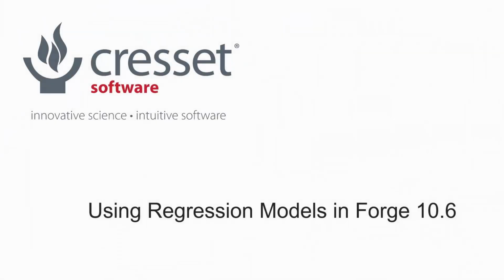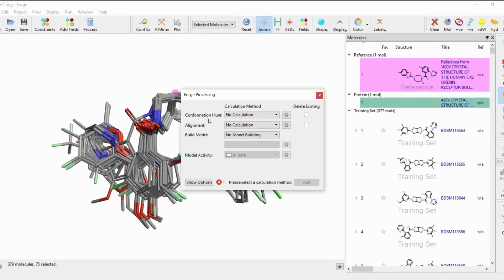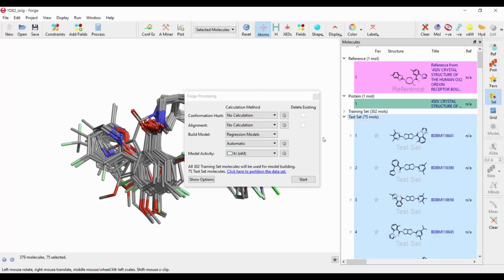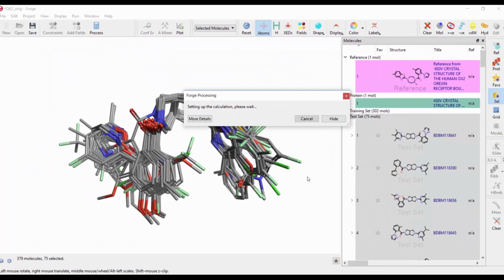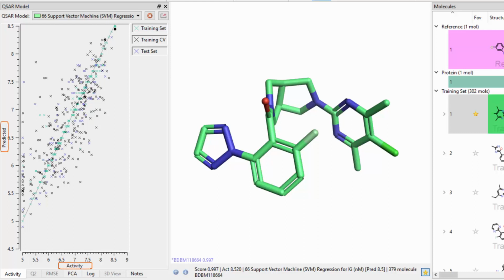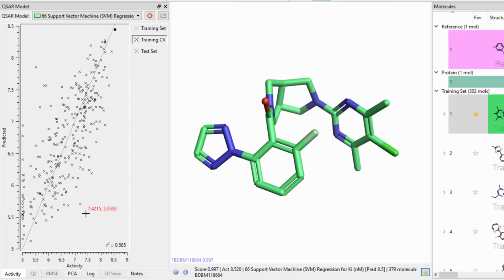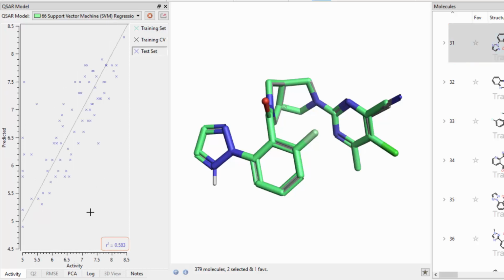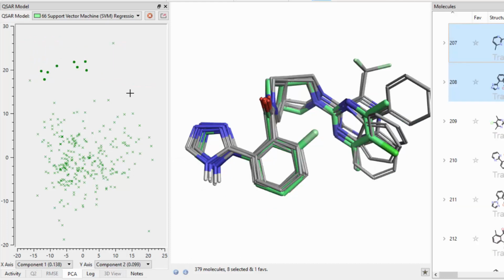Using regression models in Forge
How to generate a QSAR regression model in Forge using machine learning methods.